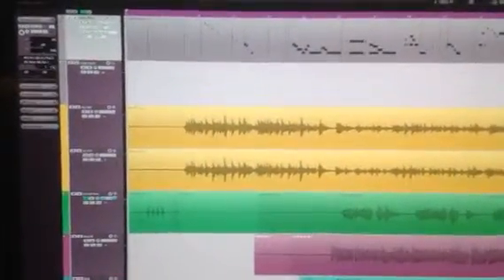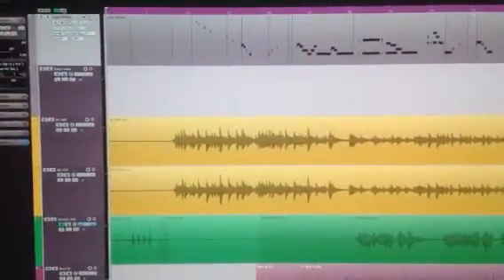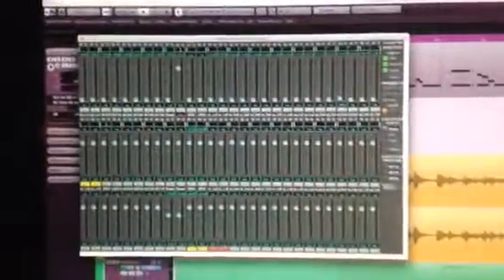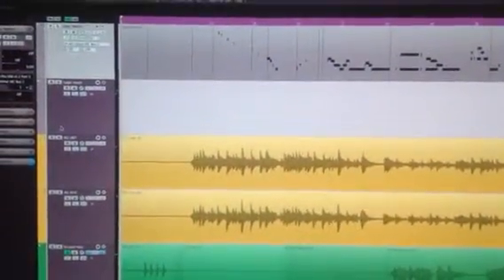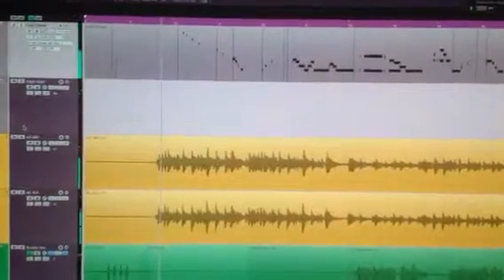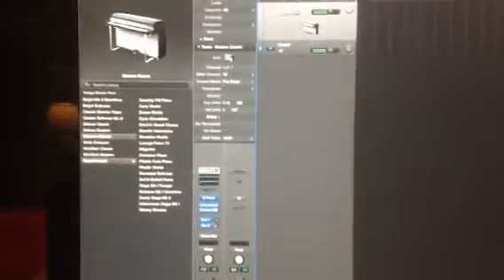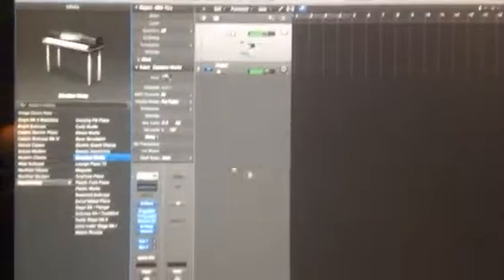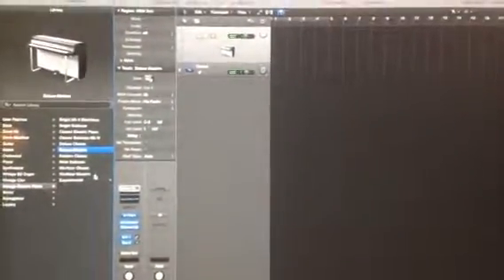Nuendo Master Logic X Slave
Trigger both sound and MTC in LogicX from Nuendo 5.5.6.  This is running on a new iMac in 10.9.2 (Mavericks).

Audio is routed with RME Totalmix back from LogicX to Nuendo.